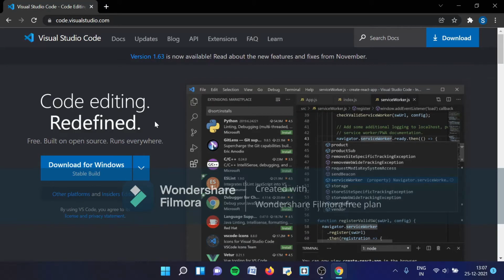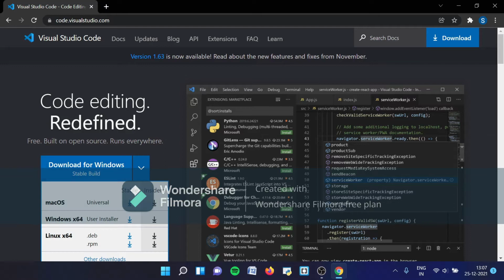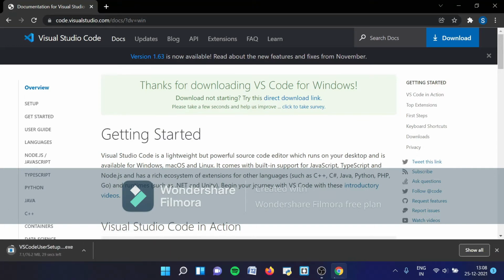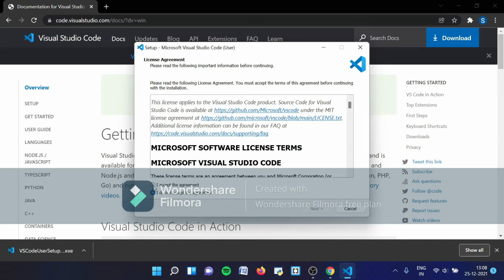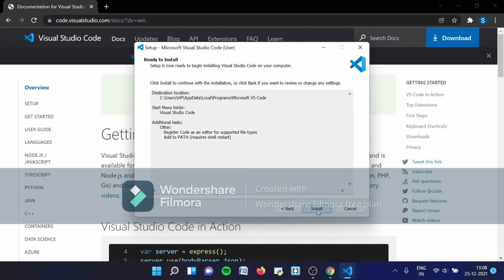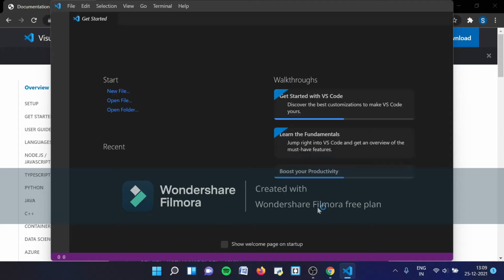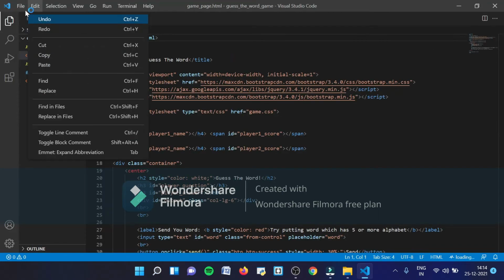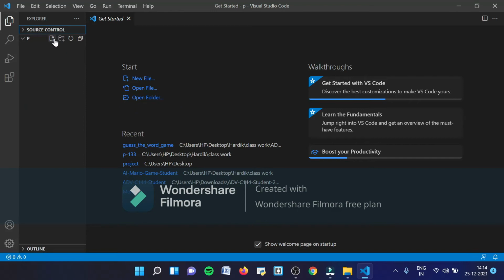All about visual studio code by Hardik Gupta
In this video I Hardik Gupta tell all of you about visual studio and the function in it.